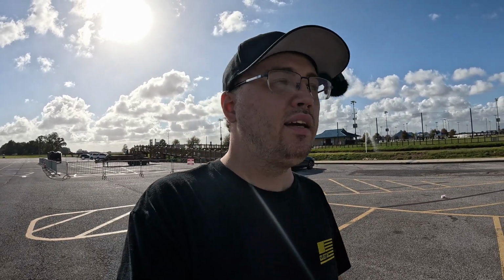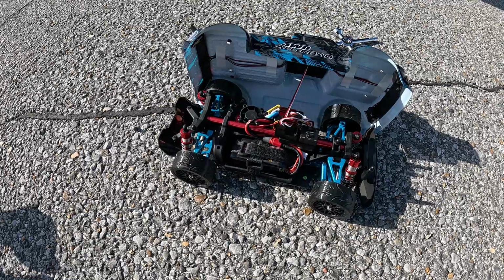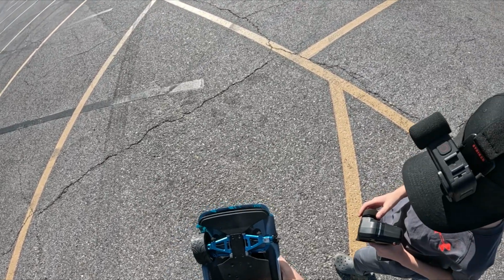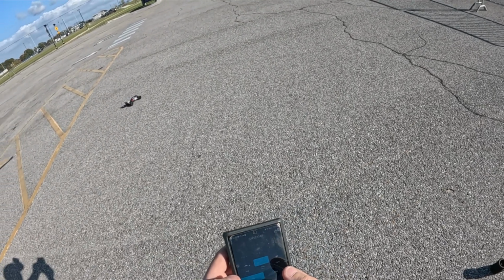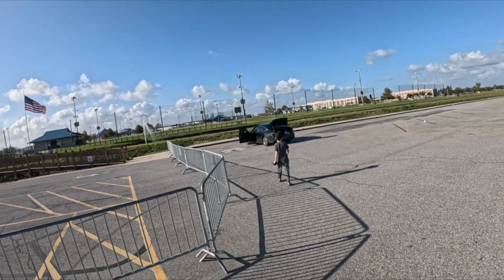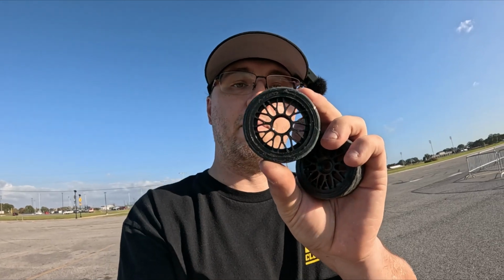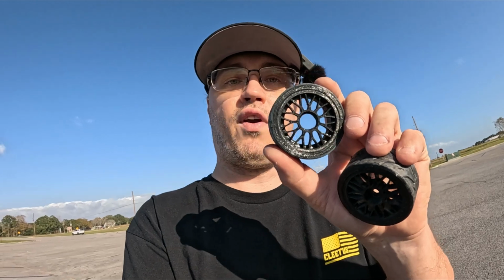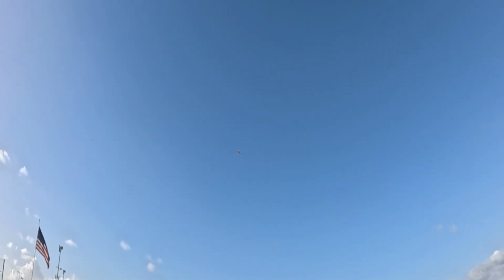3D Printed HyperGo & Typhon RC Wheels?! Testing Durability with the Bambu A1 Printer!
In this video, we take on the challenge of 3D printing tires for our RC car using the Bambu Lab A1 3D printer. Can printed tires hold up to the power and speed of our high powered tiny RC vehicles? Will they grip, drift, and last? Or will they shred apart under pressure? Watch as we put these 3D printed wheels to the ultimate test and see if this budget-friendly tire solution is a game-changer or a fail!